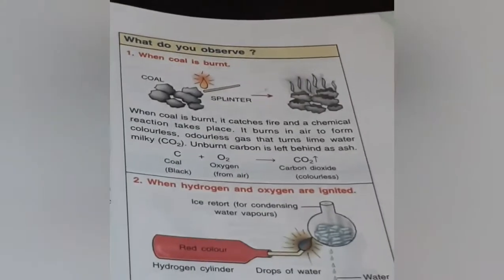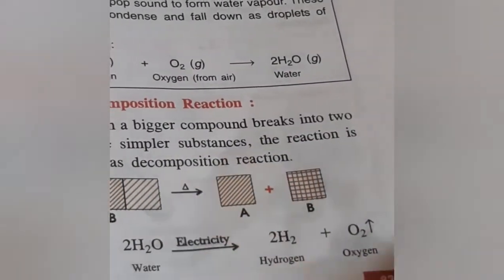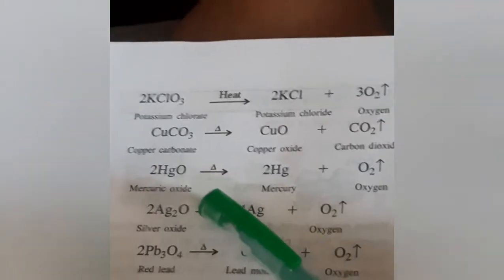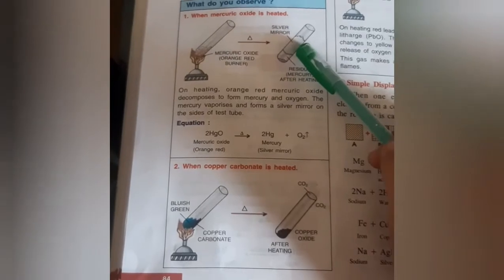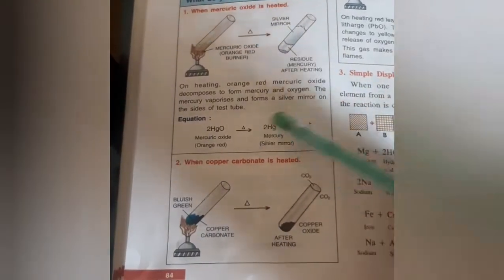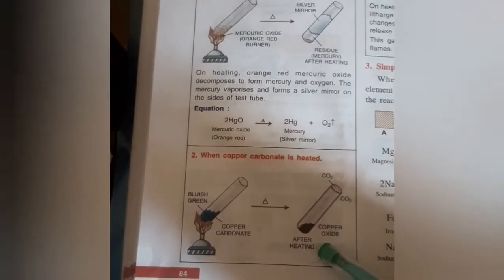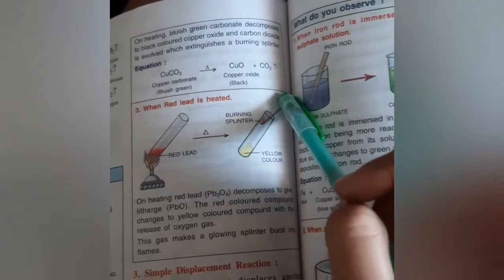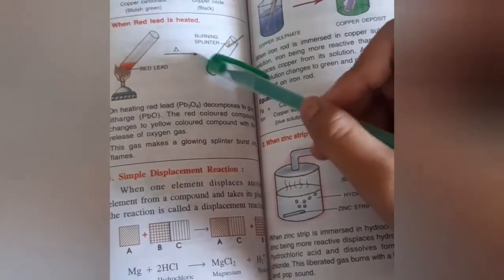PART 4 LANGUAGE OF CHEMISTRY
Fully Explained